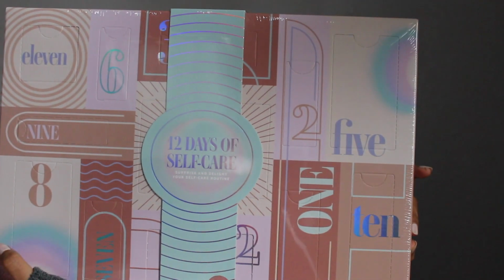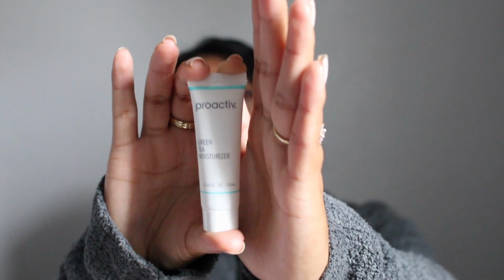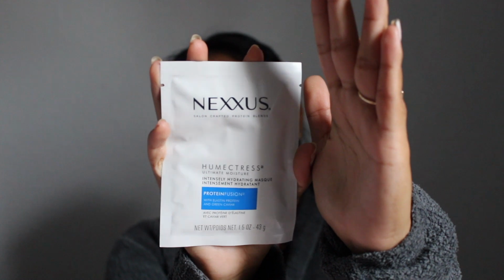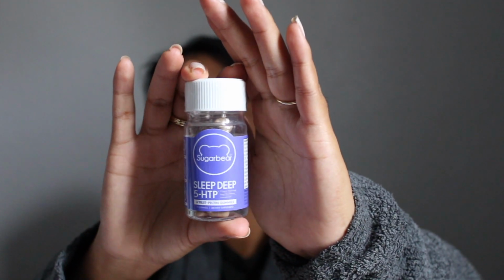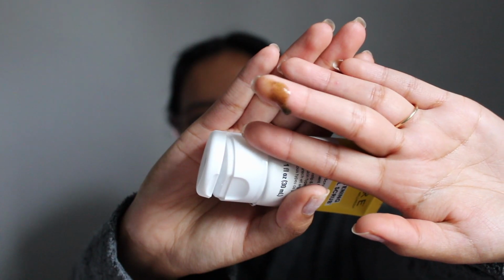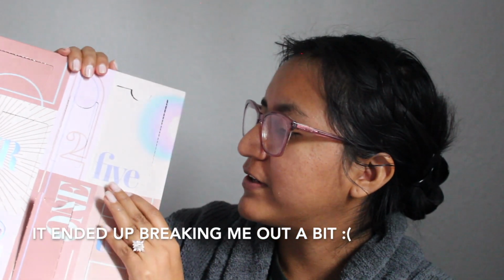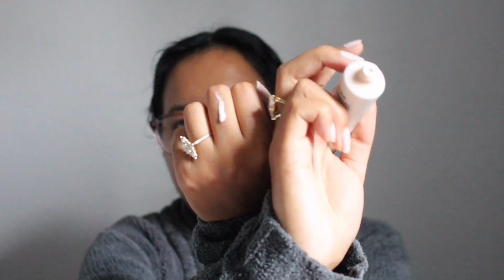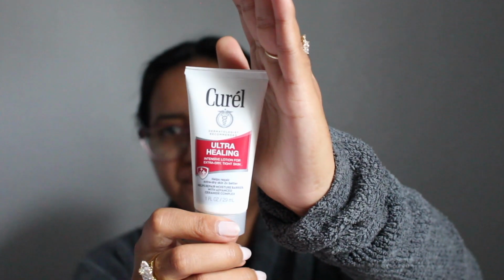Target Advent Calendar Unboxing! Skincare Mystery Box from Target Review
Let's see what Target has in store in this advent calendar!